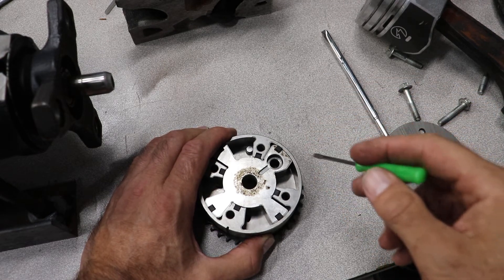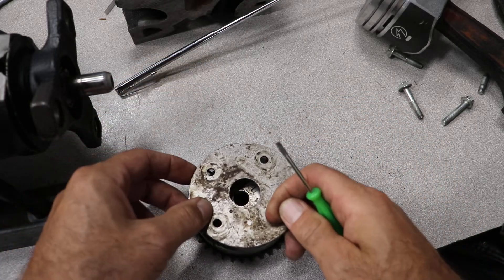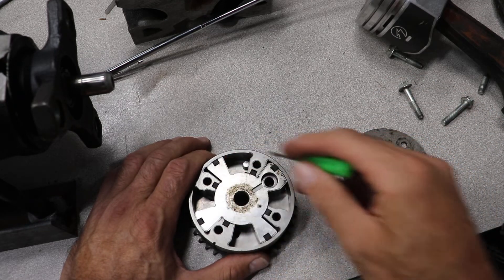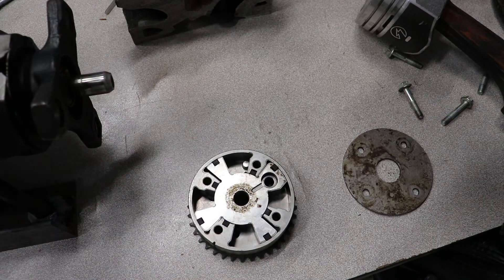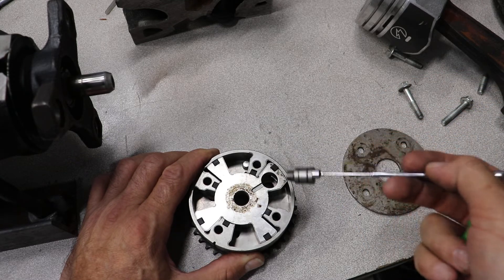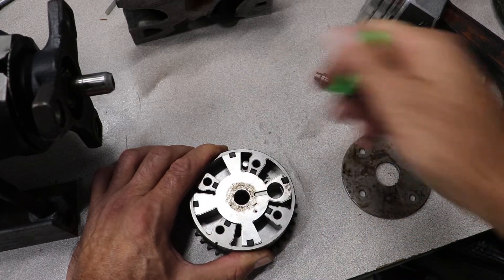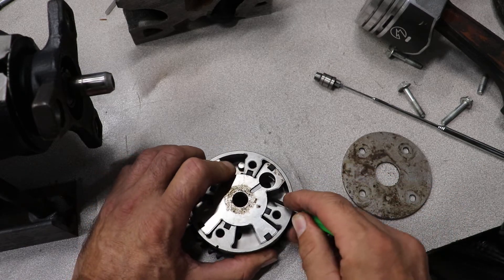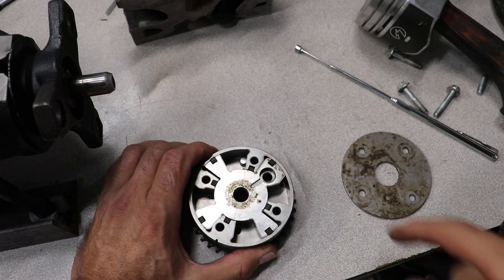ASE A1 Engine repair Variable cam actuator.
Modern engines use VVT variable valve timing. There is a gear on the cam shaft that advances to alter the valve timing and increase the performance of the engine. Remember advancing the cam gives you more power at higher RPM and retarding the timing gives you better performance at low RPM.